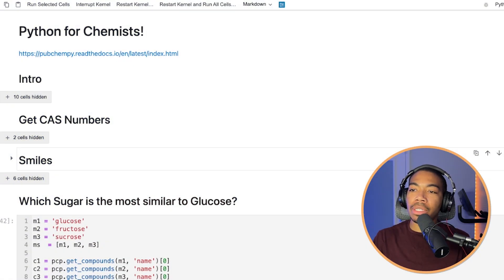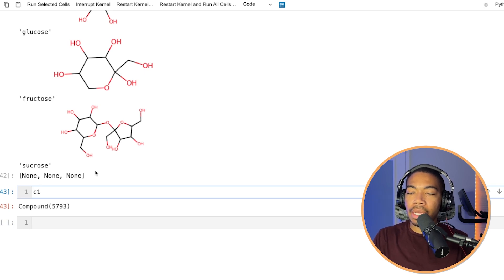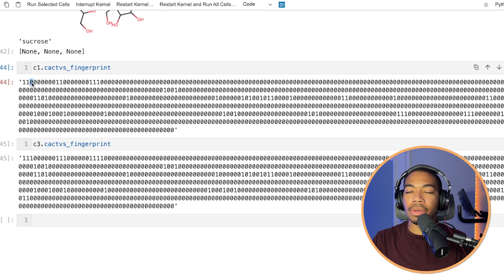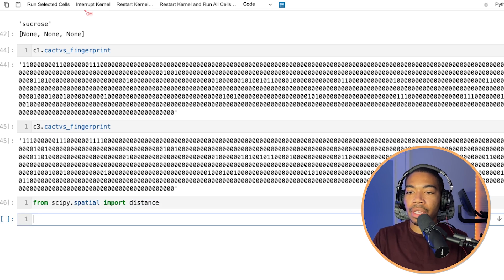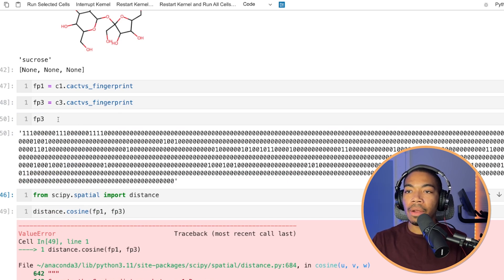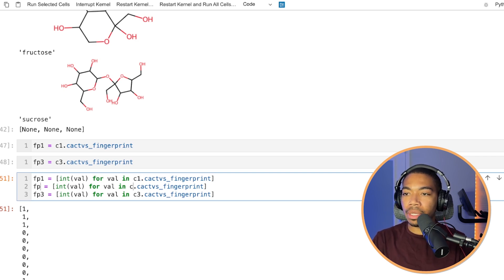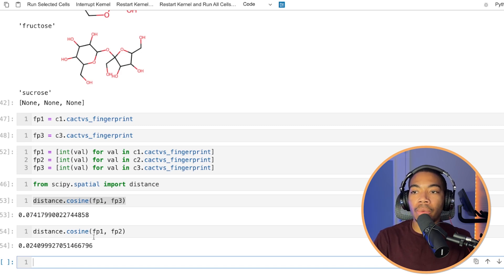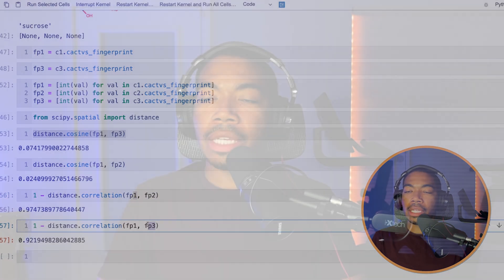Molecular Similarities Explained: Cheminformatics with Python | Python for Chemists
**Description:**

Welcome to our deep dive into the world of cheminformatics! In this comprehensive tutorial, we explore how Python tools, specifically built for chemists, can be used to extract and visualize molecular data from PubChem. We don't just stop at visual representation; we delve into understanding molecular similarities at a deeper level.

0:00 - **Introduction:** A quick overview of Python tools for chemists, focusing on data scraping from PubChem and molecular visualization.

0:16 - **Analyzing Molecular Similarity:** We pose a thought-provoking question about determining the similarity between different sugars: glucose, fructose, and sucrose. We discuss various approaches to this problem, from analyzing molecular structures to functional groups.

0:51 - **Visualization Techniques:** A look at how we can visually represent molecules using different data types and formats like canonical SMILES and binary fingerprints.

1:34 - **Deep Dive into Fingerprint Strings:** We explain the concept of binary fingerprints and how they encode information about a molecule's functional groups, bonds, and other characteristics, using glucose as an example.

2:11 - **Computational Comparison:** We explore different computational methods to compare molecules, including cosine distance and correlation coefficients, using Python's SciPy library.

4:45 - **Practical Application:** Demonstrating the comparison of fingerprints for glucose, fructose, and sucrose to determine which is most similar to glucose.

5:47 - **Correlation Analysis:** We compute and analyze the correlation distances between different molecular fingerprints.

6:12 - **Concluding Thoughts:** Wrapping up the tutorial with insights on mathematical comparisons of molecules and a teaser for the next video featuring diverse molecules and specialized cheminformatics techniques.

👩‍🔬 Whether you're a budding chemist or an experienced researcher, this video provides valuable insights into the computational analysis of molecular similarities. Join us on this educational journey and unlock new ways of understanding the microscopic world!

📝 **Don't Forget:**
- 📥 Download the resources mentioned in the video.